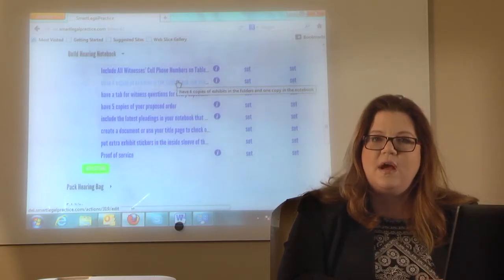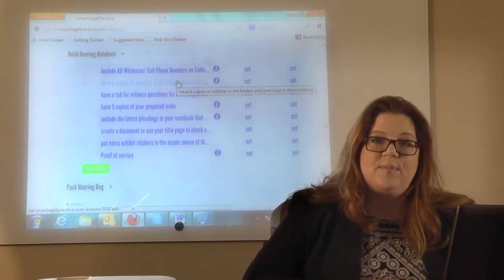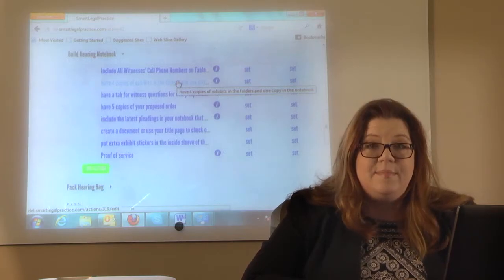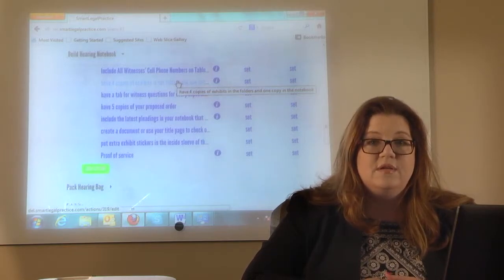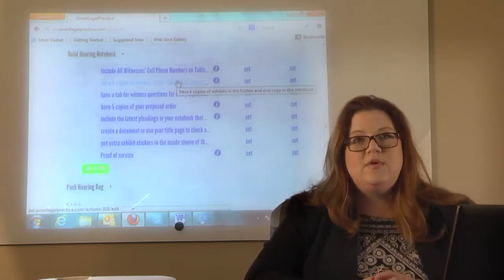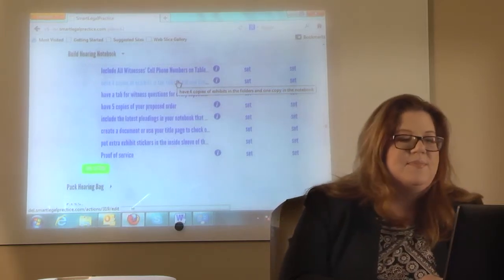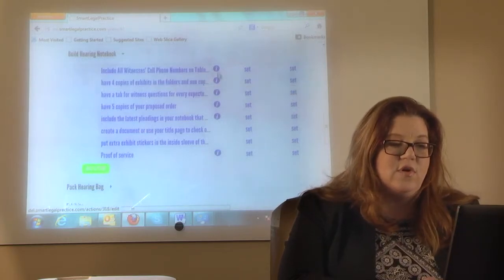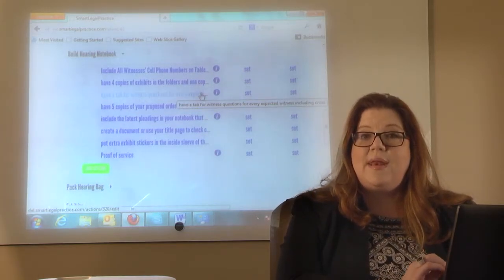preparing for temp. hearing orders 3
Melinda Eitzen, Smart Legal Practice, preparing for temp. hearing orders, Dallas Family Law attorney,Lawyer Practical Training